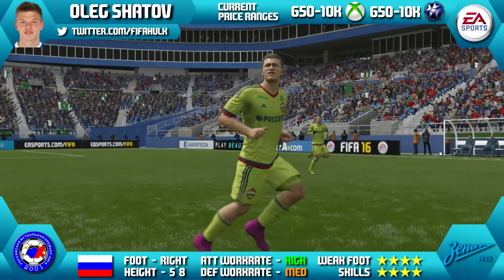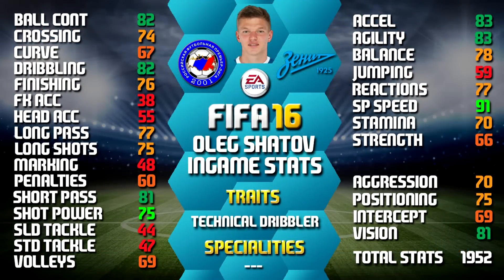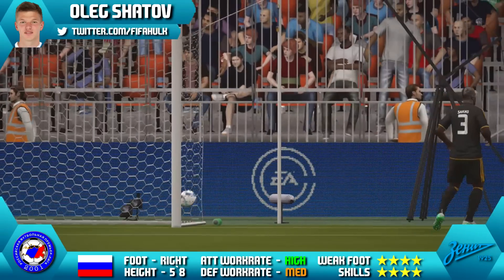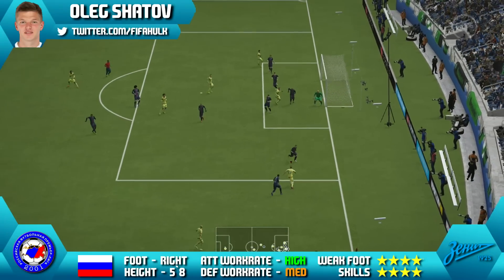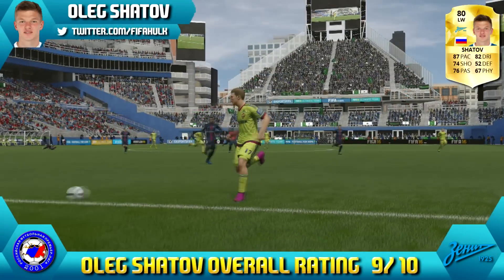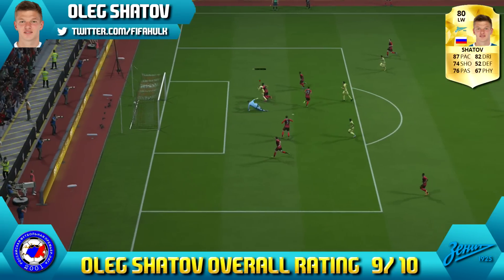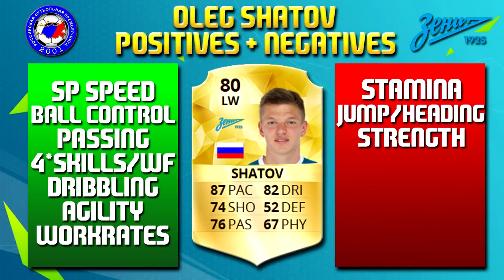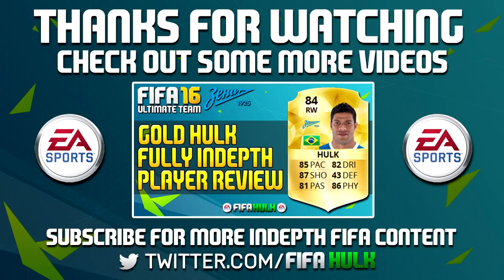FIFA 16 SHATOV REVIEW 80 LW | w/ PERFORMANCE + INGAME STATS | FIFA 16 ULTIMATE TEAM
FIFA 16 ULTIMATE TEAM OLEG SHATOV PLAYER REVIEW
FIFA 16 ULTIMATE TEAM SHATOV REVIEW
FIFA 16 SHATOV REVIEW  FUT 16 SHATOV REVIEW

OLEG SHATOV
ZENIT SAINT PETERSBURG
SOGAZ RUSSIAN FOOTBALL CHAMPIONSHIP

RUSSIAN LEAGUE SQUAD BUILDER COOMING SOON.